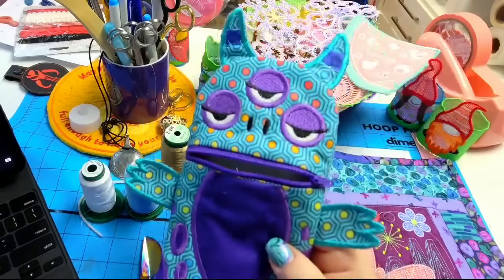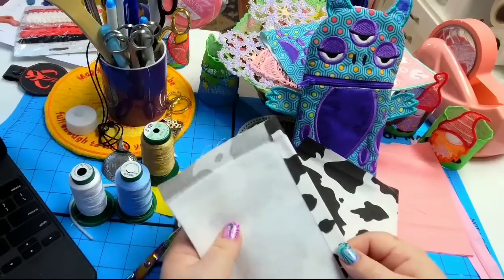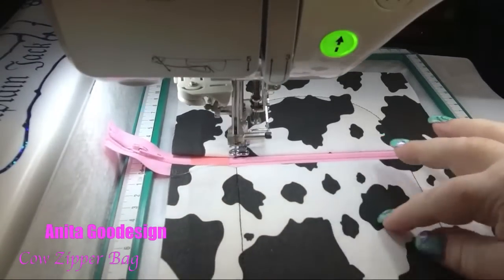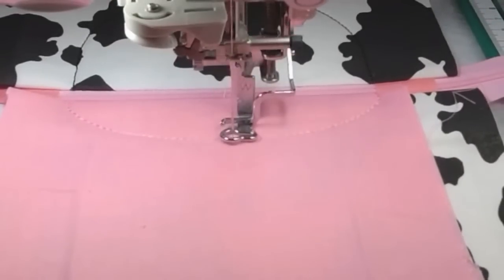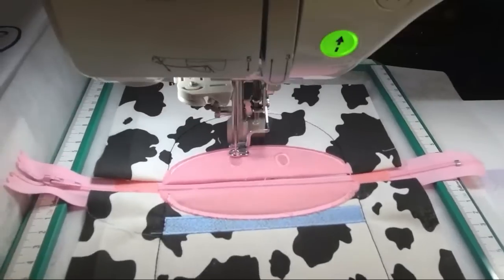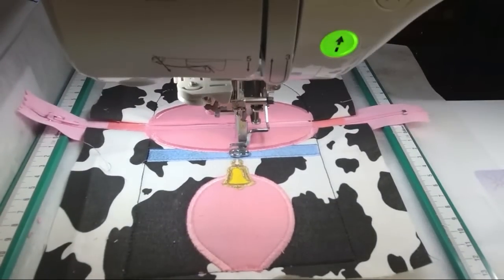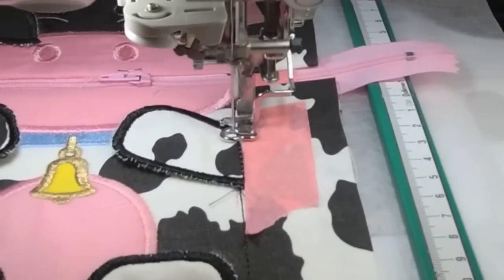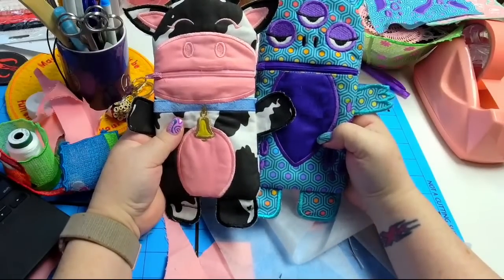OML Embroidery live! Anita Goodesign All Access MAY 2022 COW ZIPPER BAG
I absolutely loved the May 2022 All Access by Anita Goodesign!  it was difficult to pick just one project (did you see the crazy quilt hexagons??) but I absolutely love the cow zipper bag.  In this video, we are going to stitch the front of the bag and put everything together in the hoop.  Join me and learn how to make this awesome bag.

1.  DIME (Designs in machine embroidery) has awesome machine embroidery tools and ideas!
2.  IF YOU WANT TO GET EMBRILLIANCE OR UPGRADE EMBRILLIANCE
3. Looking for Sweet Pea designs that I use in the stitch alongs?
4. Questions? join our Facebook group OML EMBROIDERY UNIVERSITY
5.  Anita Goodesign Embroidery Fanatics Facebook group
7.  Looking for the OML Embroidery's designs?  GO SHOPPING

OTHER THINGS I HAVE:
Floriani Thread
Gunold Thread

OML Embroidery
Sue Brown